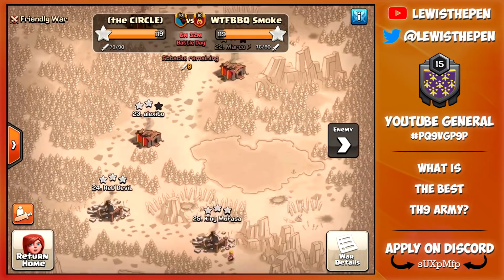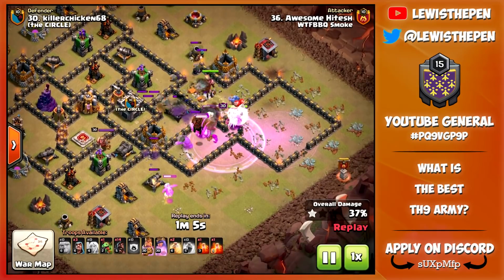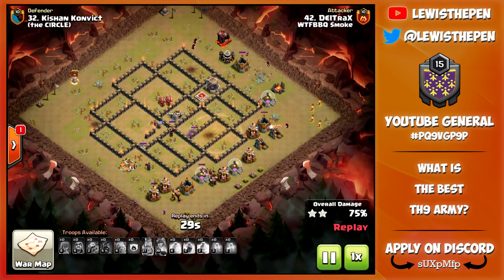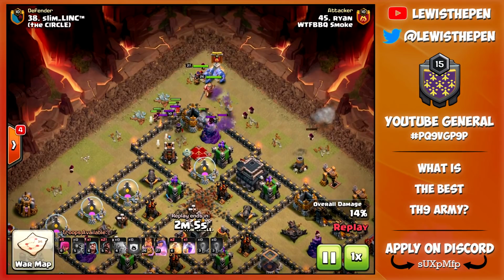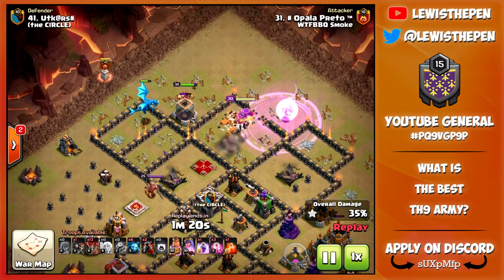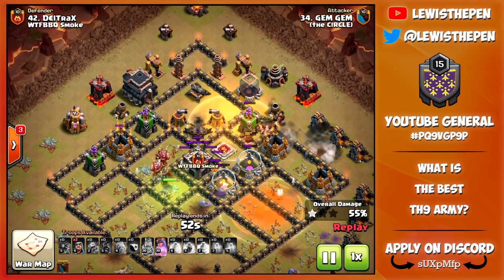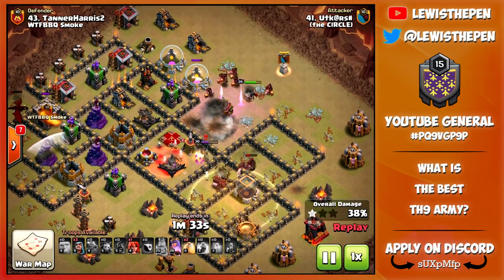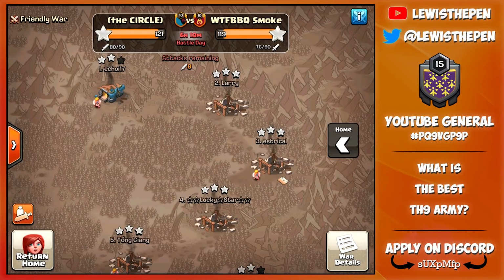THIS IS THE BEST ATTACK AT TOWNHALL 9 IN Clash Of Clans 2018!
TODAY WE LOOK AT THE BEST TOWNHALL 9 ATTACKS IN THE GAME FOR 2018! A RECAP OF THE BEST 9 VS 9 ATTACKS OF THE WAR!

Category: Games
Updated: 10 June 2014
Version: 6.108.5
Size: 53.3 MB